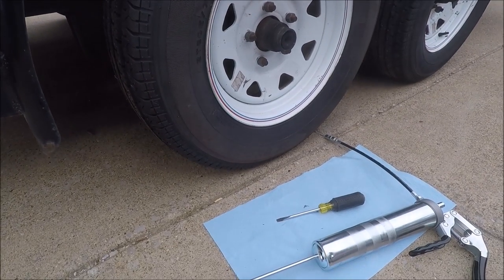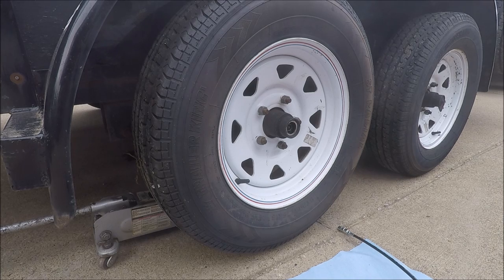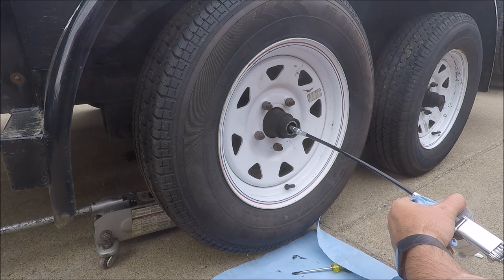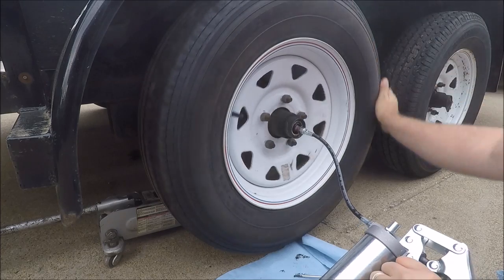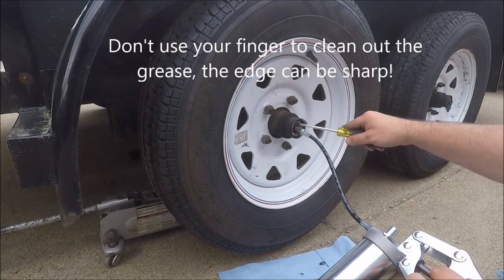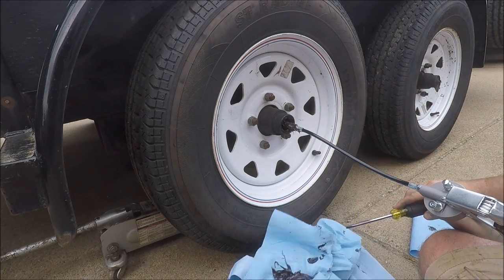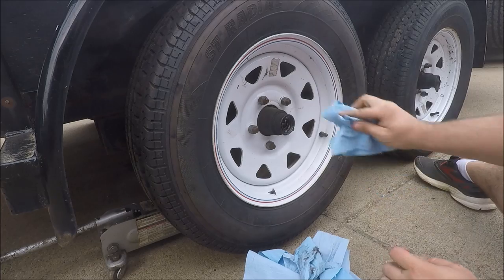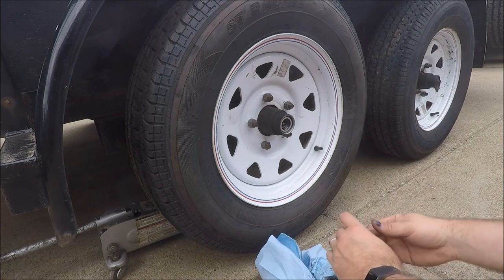How To Lubricate Dexter EZ Lube Axles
In this video I show you the procedure on how to luve your Dexter EZ Lube axles. It's easy, but not something that should be overlooked. Making sure your axle bearings are properly lubricated is important for long bearing life and even safety!